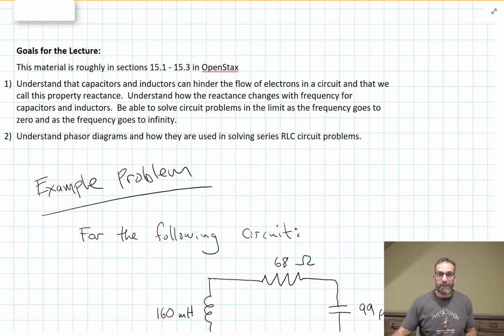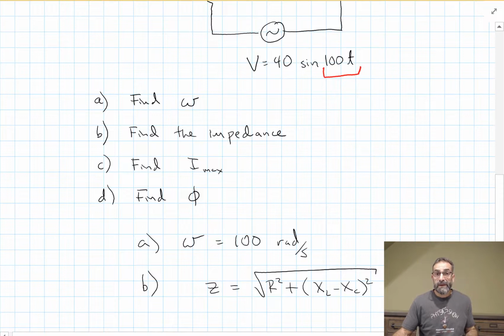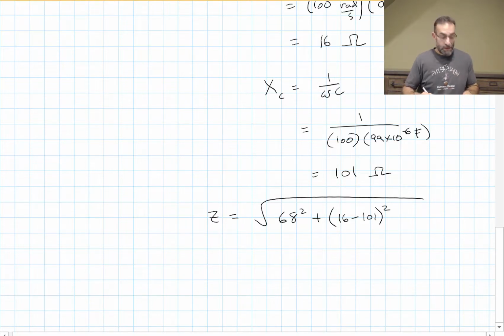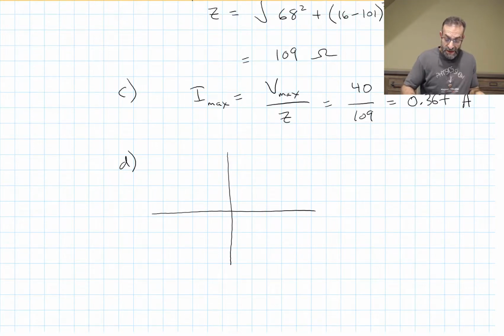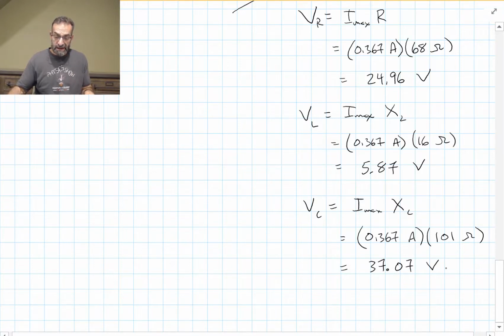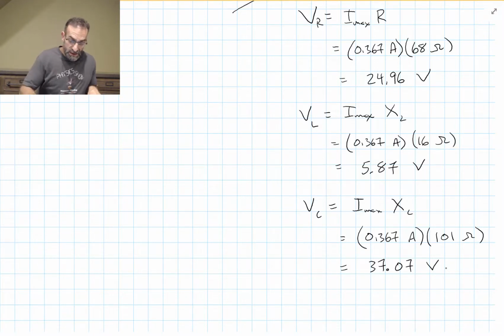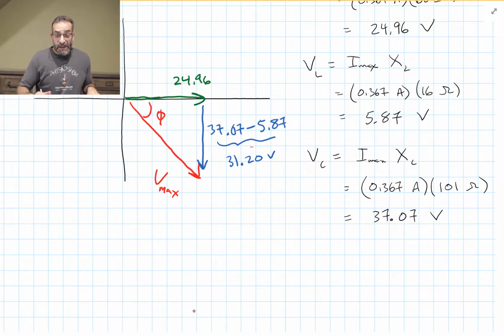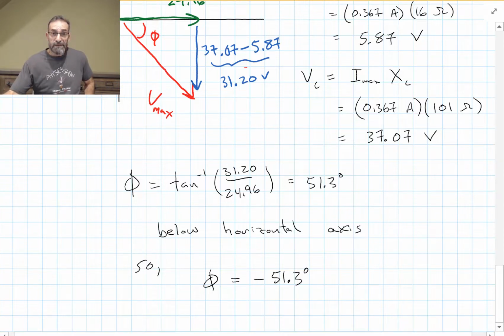phy4b hour 42 b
Topics: Simple RLC circuit example problem